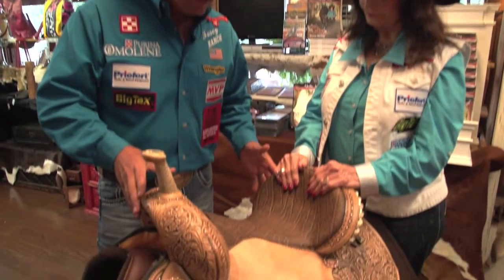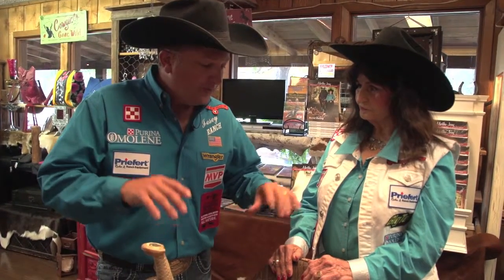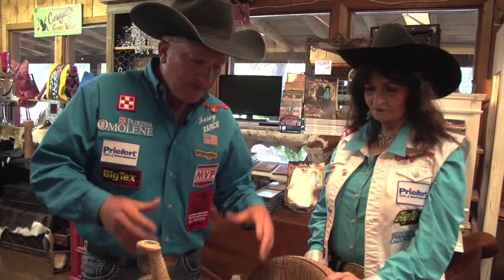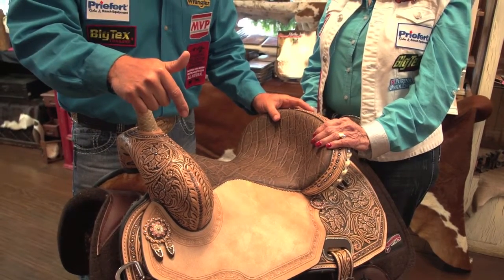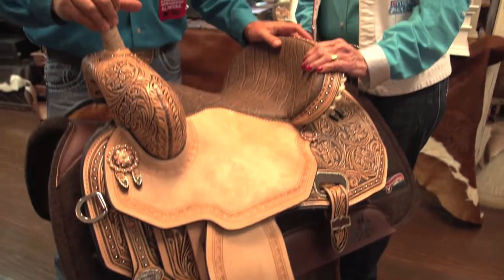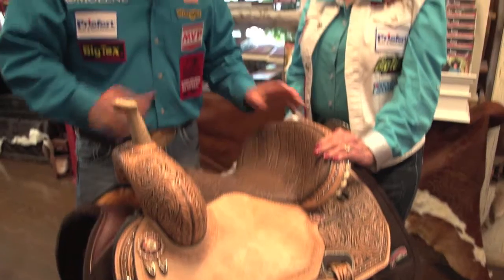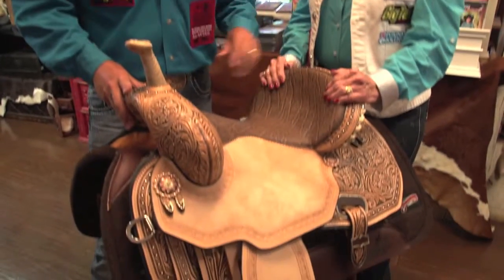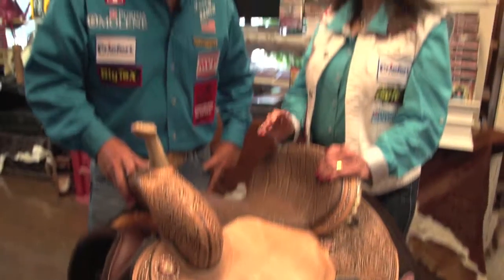2015Revolution SADDLE WEB